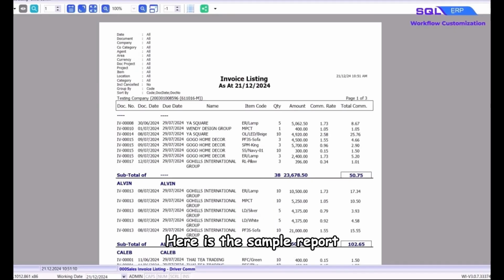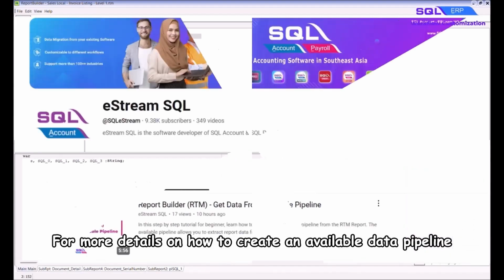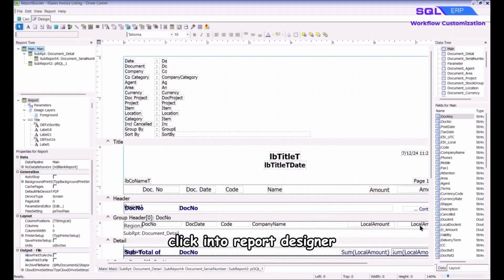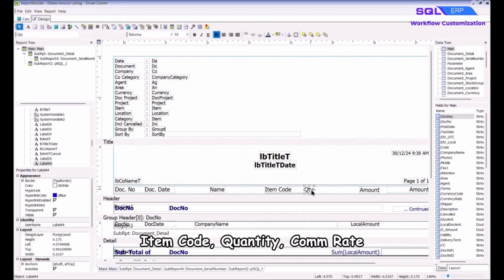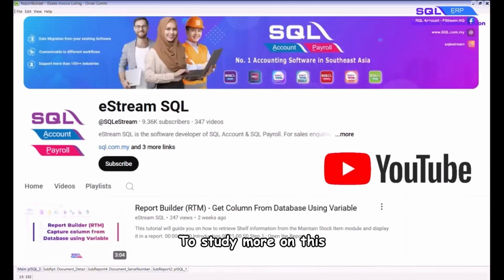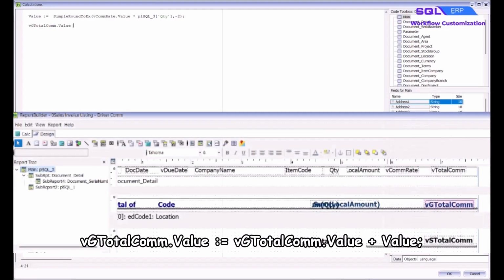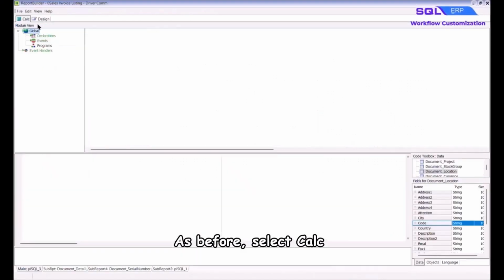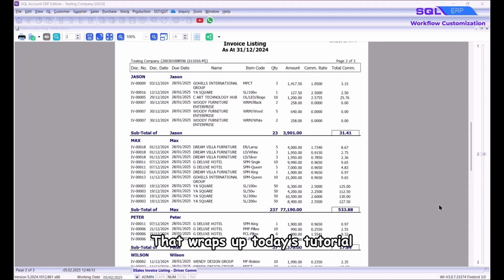Report Builder (RTM): Driver Commission Report in Sales Invoice Listing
Need to calculate and track driver commissions from your sales invoices? This video shows you how to use Report Builder (RTM) in SQL Account to generate a detailed Driver Commission Report directly from the Sales Invoice Listing.

Ideal for logistics, delivery-based businesses, or anyone who needs to track commission payouts efficiently.